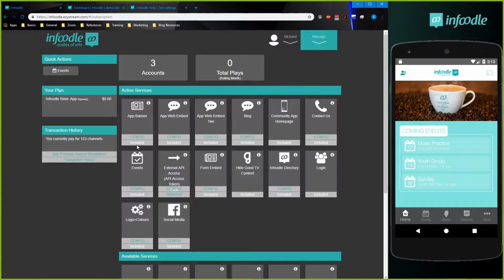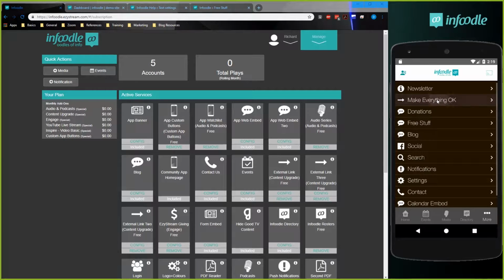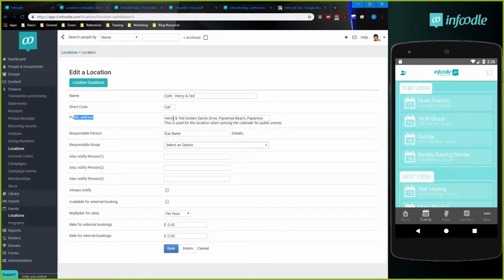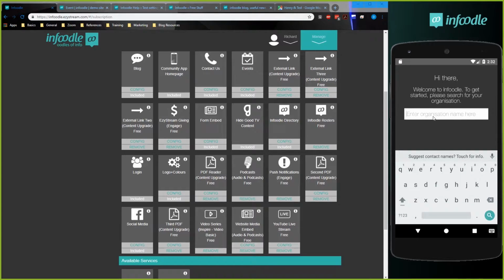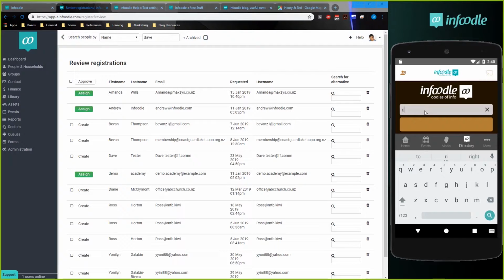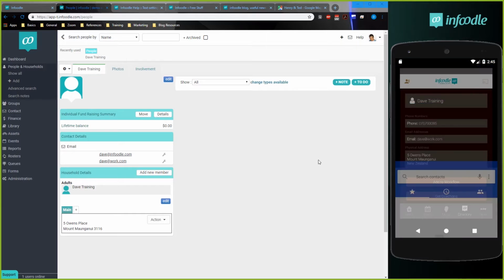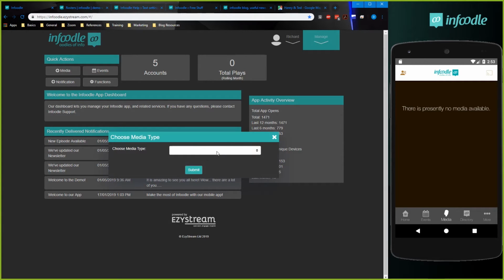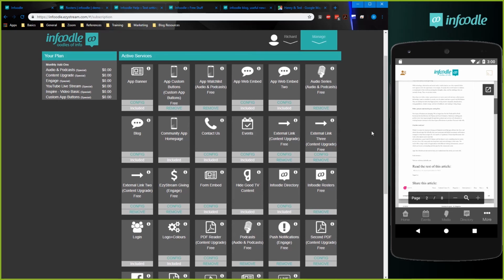infoodle App - Live Training 12 June 2019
This webinar covered the infoodle App features, set up and configuration, and different use cases.